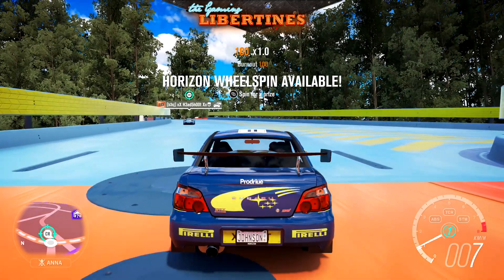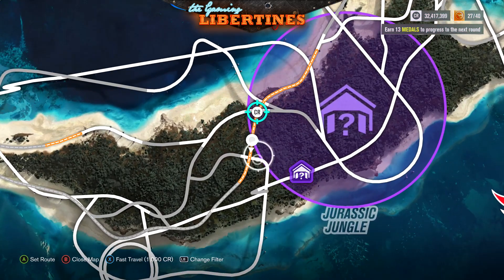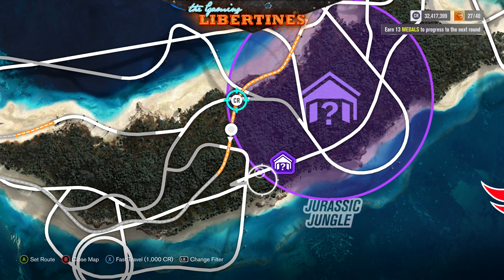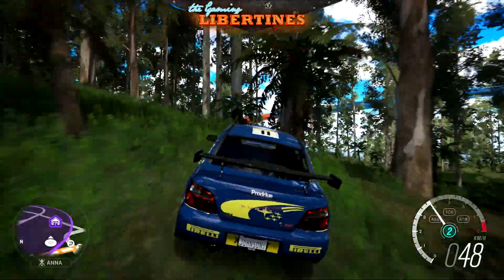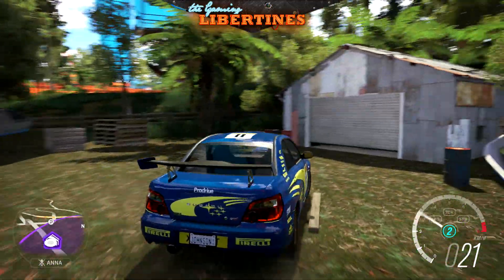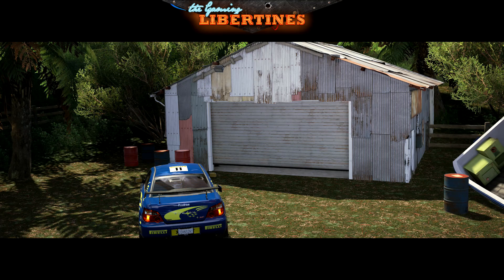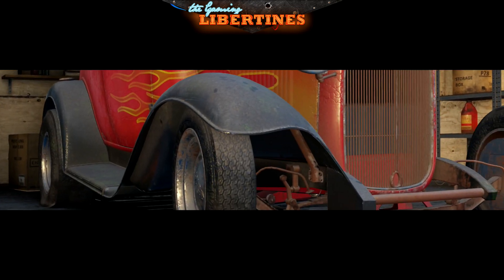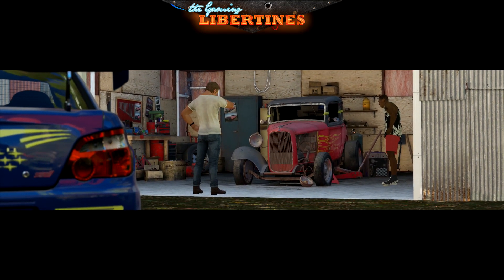Forza Horizon 3 - HOT WHEELS BARN FIND LOCATION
The new Forza Horizon 3 Hot Wheels expansion is out. Here's the barn find location! :)

Xbox Club: "TheGamingLibertines by aTTaX Johnson"
Forza Horizon 3 Club: TheGamingLibertines [TGL]